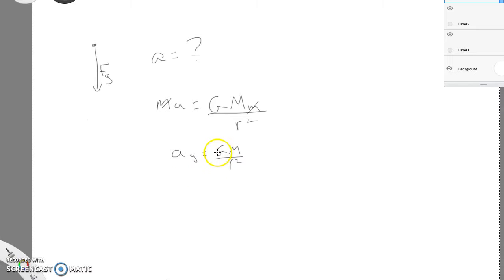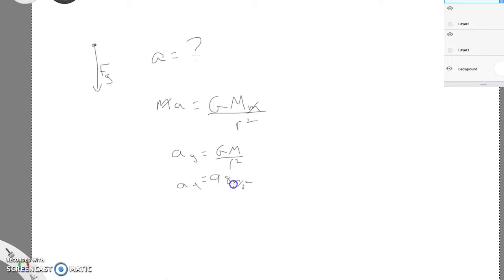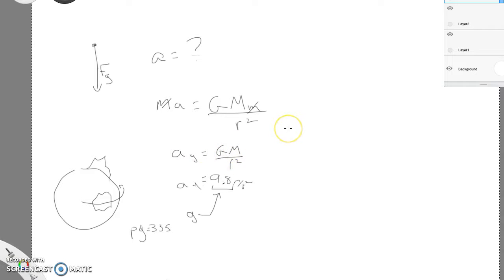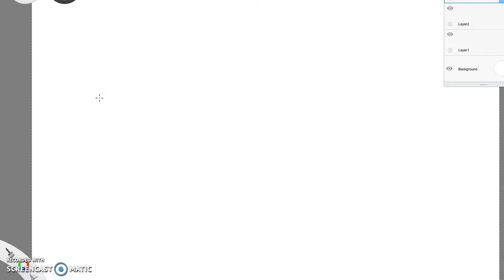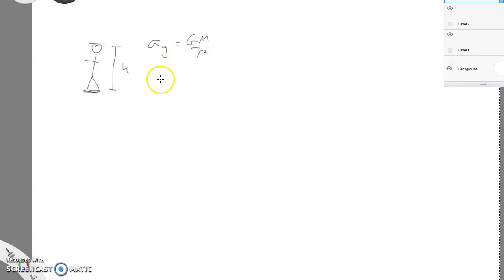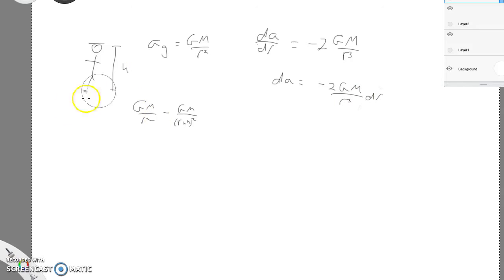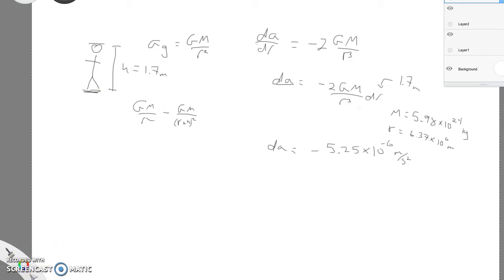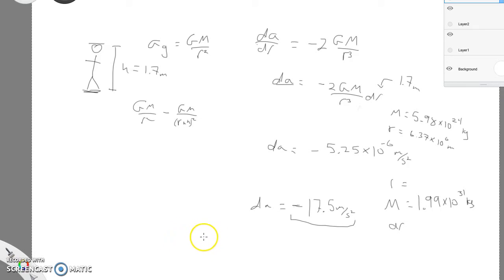AP Ch 13: Gravitation, Part 4 - acceleration from gravity -